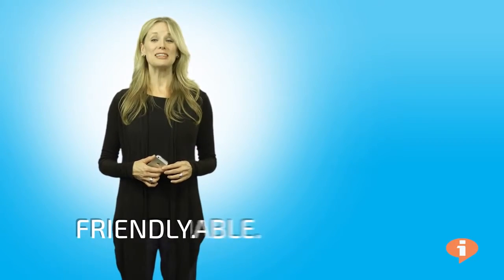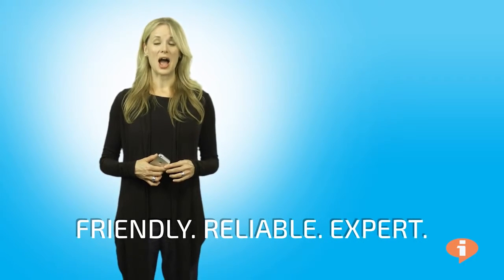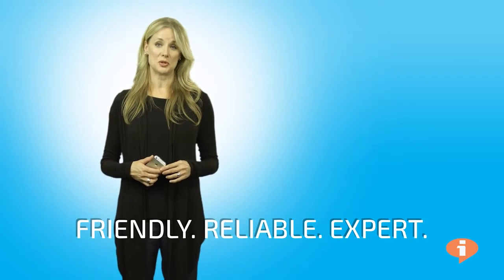How iTOK Works: Getting Photos Off Your iPhone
A series of PPC Ads produced for iTOK, Stryde hired the talent, sourced locations, and managed the filming and editing.